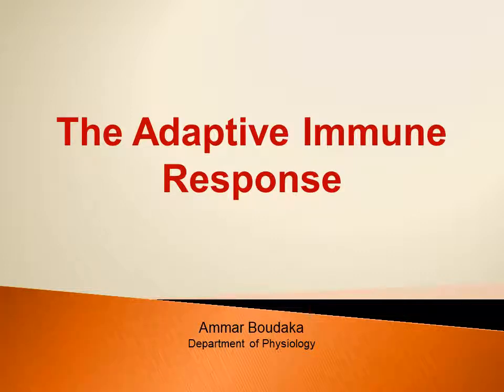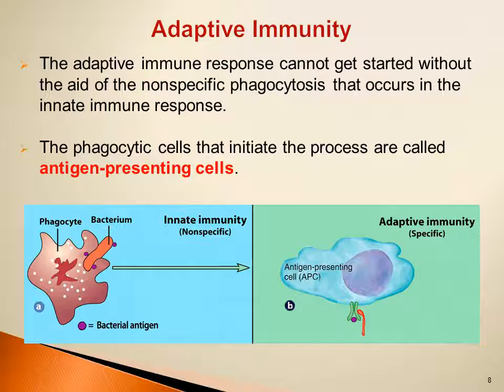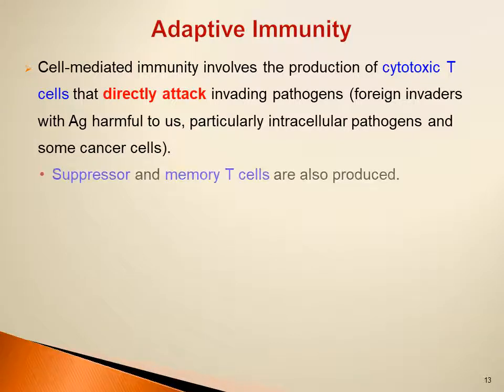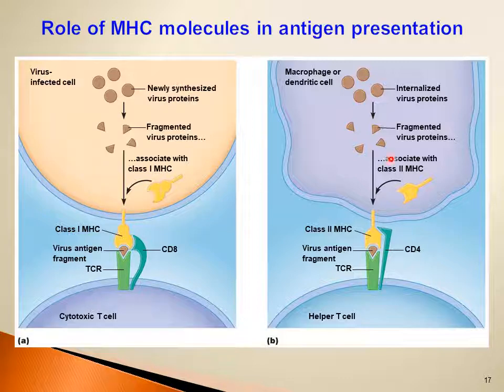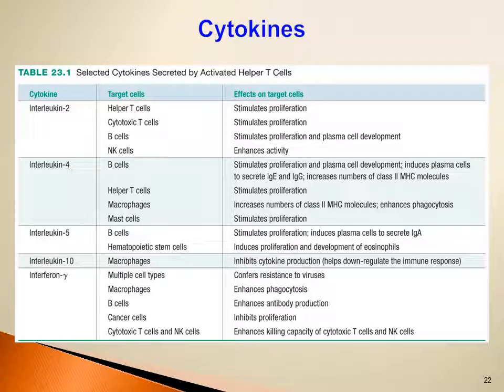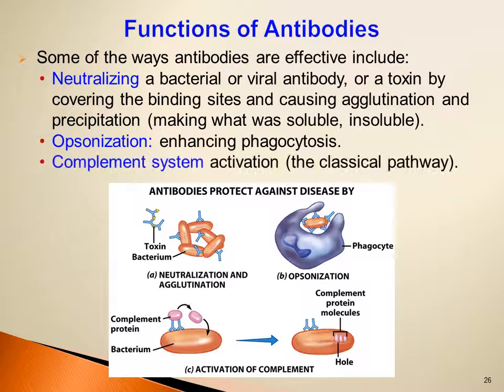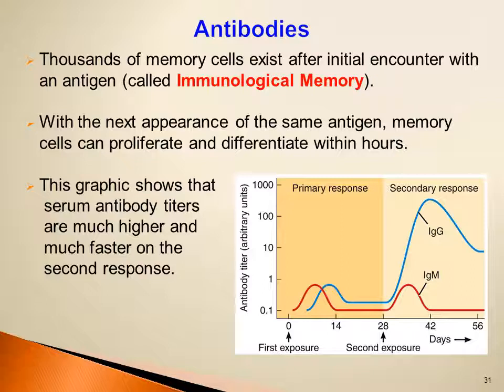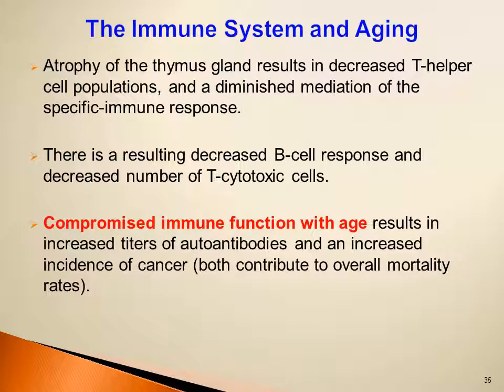The Adaptive Immune Response